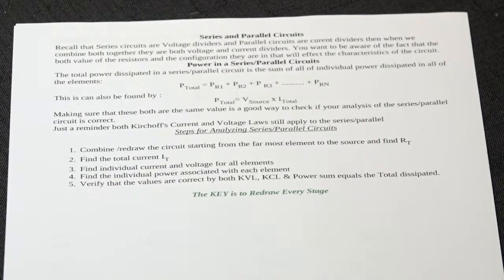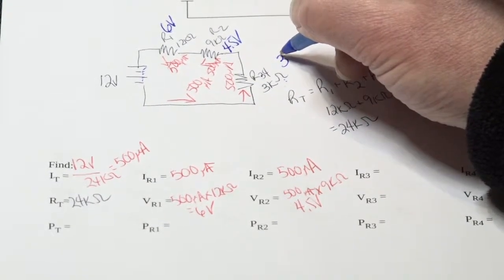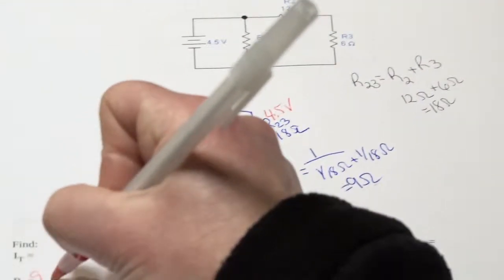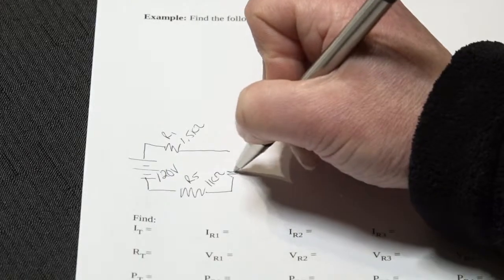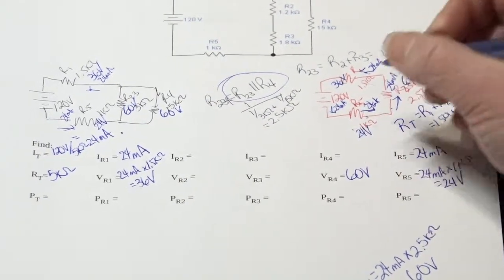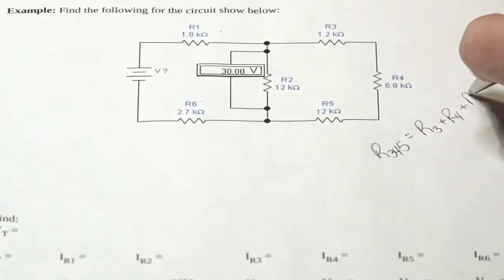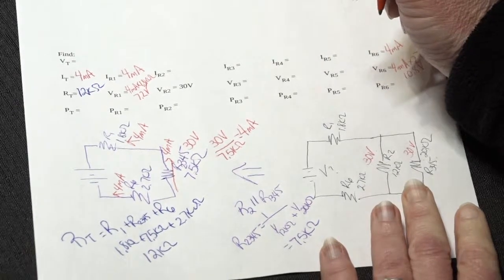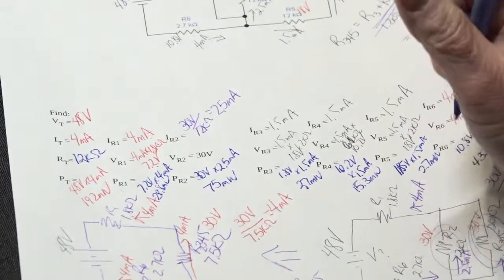Series Parallel Circuits